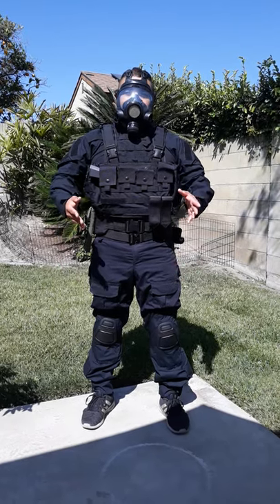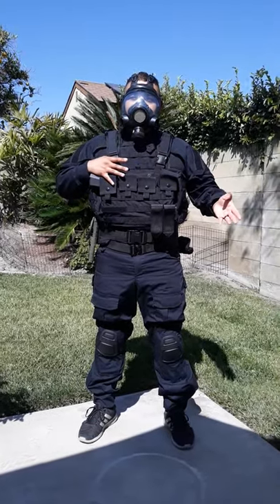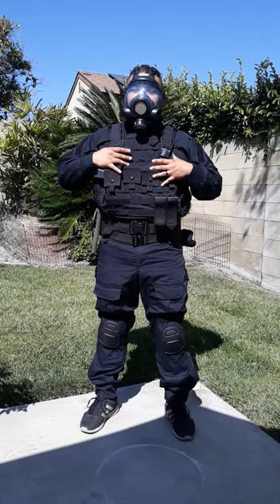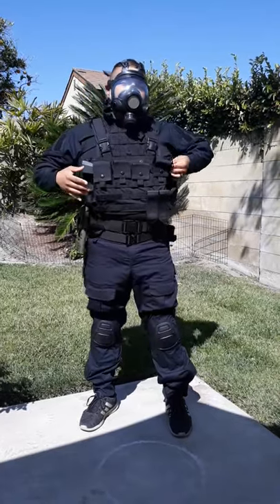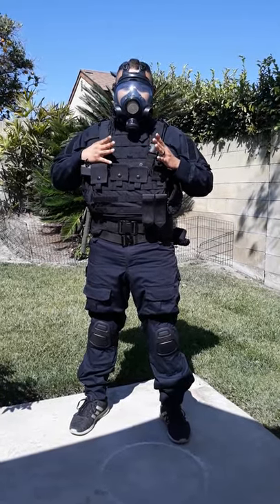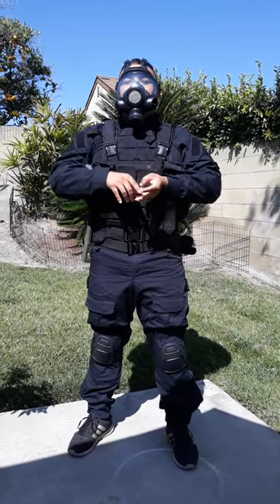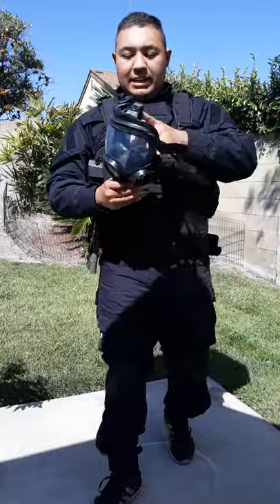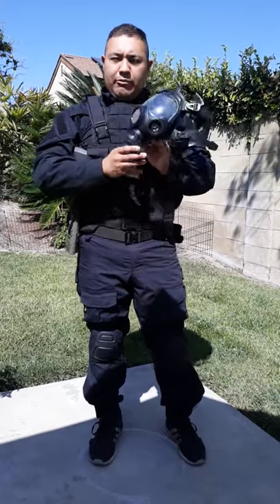J Tech MK2 chest Rig and GP-21 Gas Mask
This is my thoughts and review of the J-Tech chest rig with the GP-21 gas mask. I hope y'all can get some good information from my video and as I stated in my last Video please subscribe and like the Video for a chance to win the 100 subscribers give away.

If you want to know where I got the gear Follow my friend Gorgoth on Instagram and Facebook book he is my supplier for all my gear.

Also shout out to my friend Andrew Blackmore from the UK great guy I'll add the link to his new Facebook group he operates.